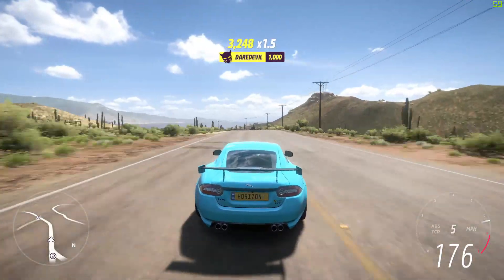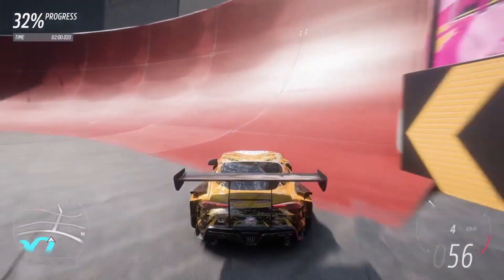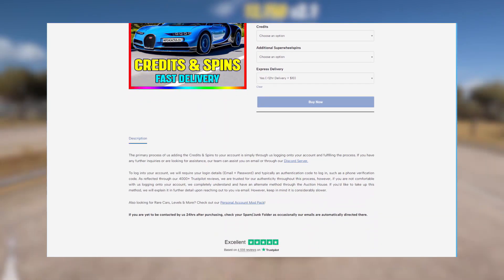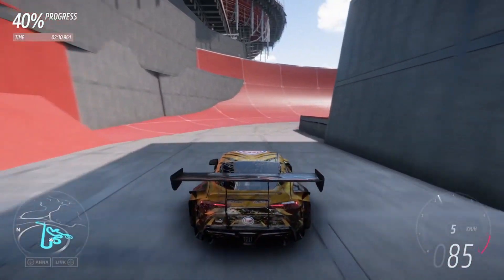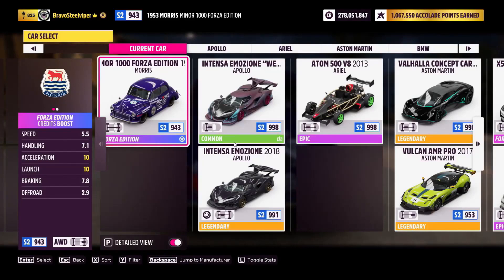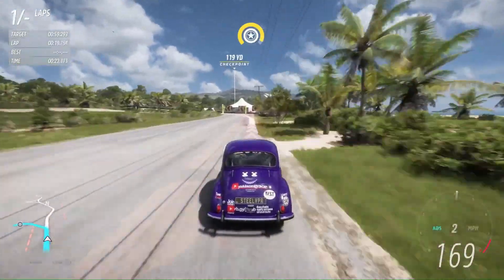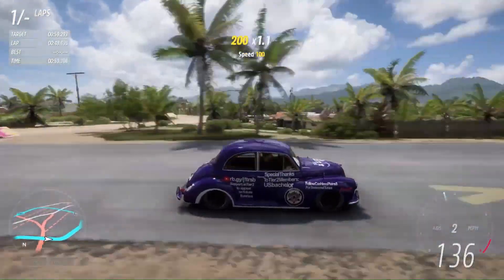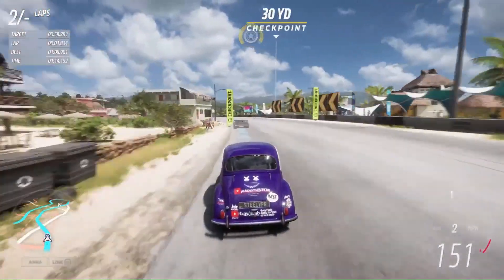*NEW* Forza Horizon 5 Money Glitch! Forza Horizon 5 AFK Money Race!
How to make millions of credits fast in Forza Horizon 5 using this Forza Horizon 5 Money Glitch! This video will show you how to make 20 million credits at a time over and over again in forza horizon 5. This forza horizon 5 money method is extremely effecient in regards to making credits fast in forza horizon 5. And it is the best forza horizon 5 money farm!

► If You Want More Forza Horizon 5 Money Glitch Videos
Comment and let me know so I can welcome you ;)

Thanks to @V3NOM1 for making this video possible!

Topics discussed in this video include: forza horizon 5, forza horizon 5 money glitch, forza 5